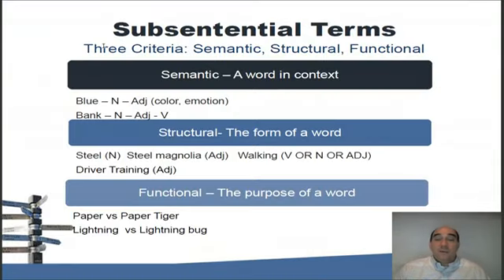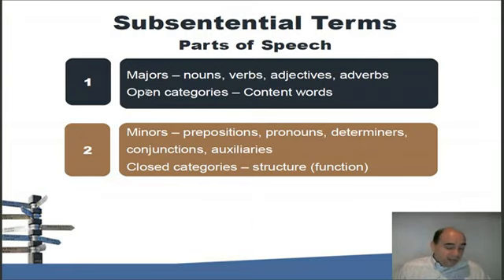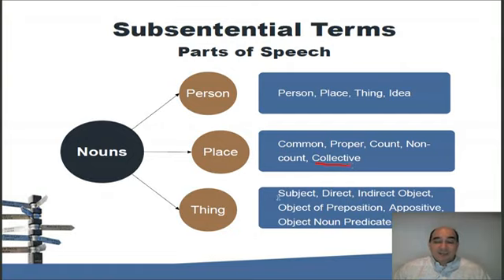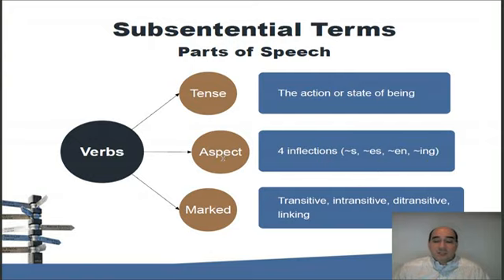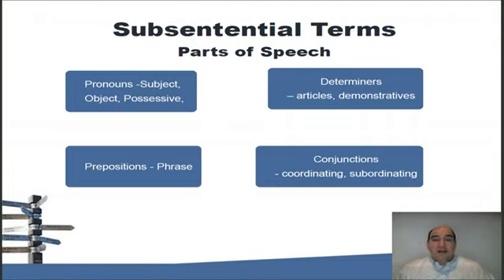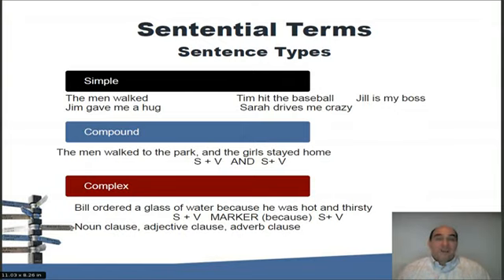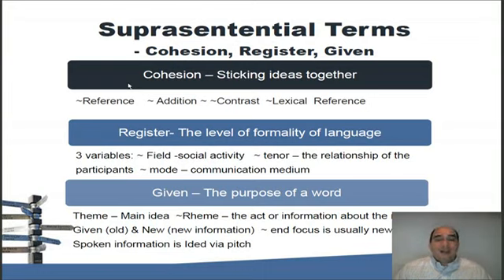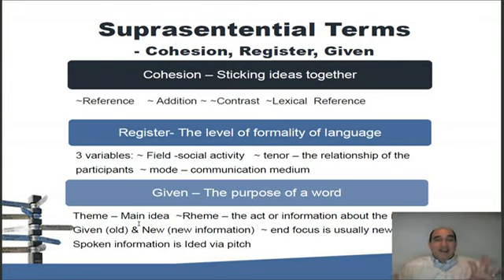TESOL Linguistics & Metalanguage